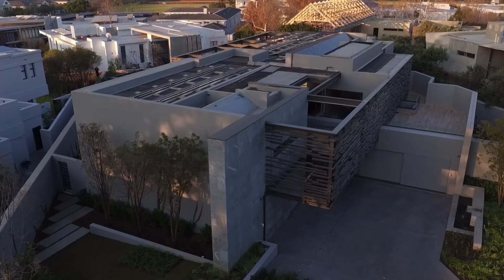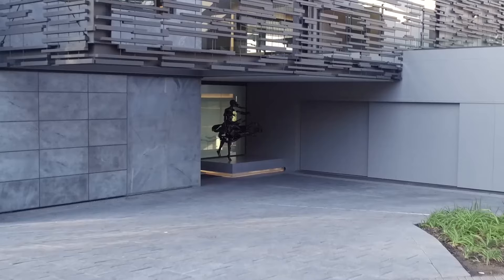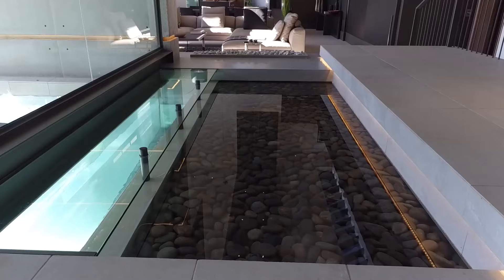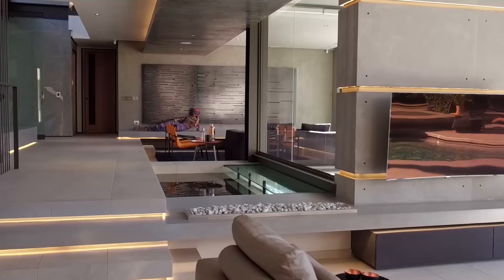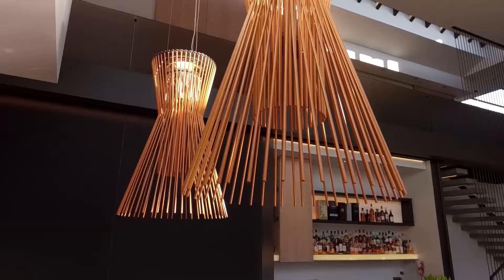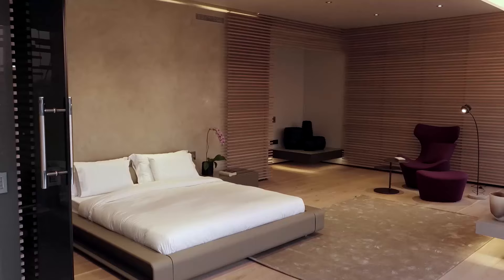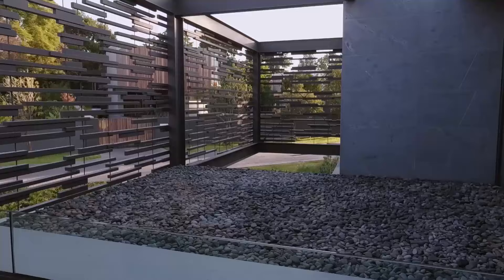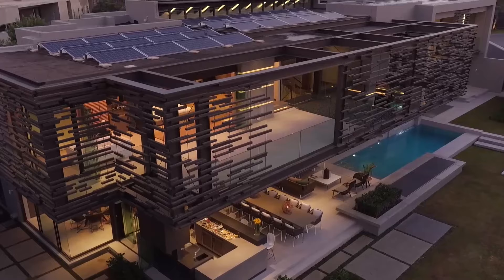One Forrest Road | Sandton | Interior and Exterior Footage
In this video we showcase both the exterior and interior of One Forrest Road, one of Nico van der Meulen Architects' recent architectural developments.

If you want more information on our designs, be sure to visit our